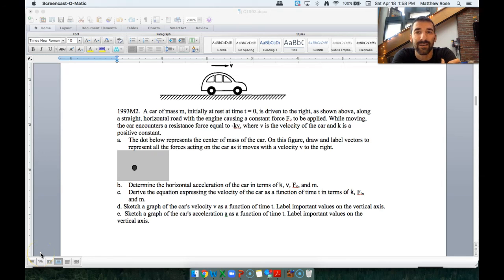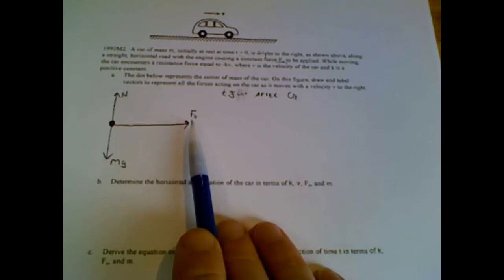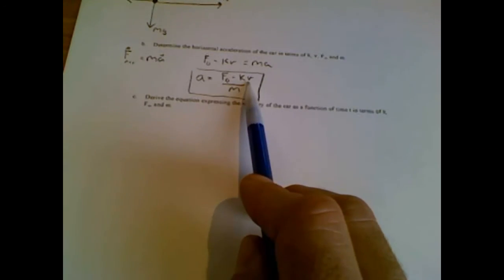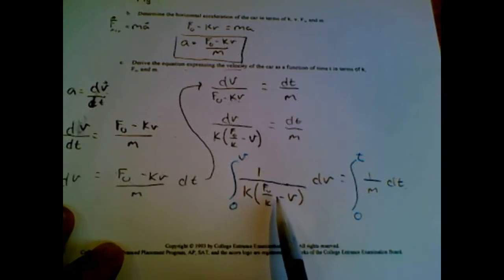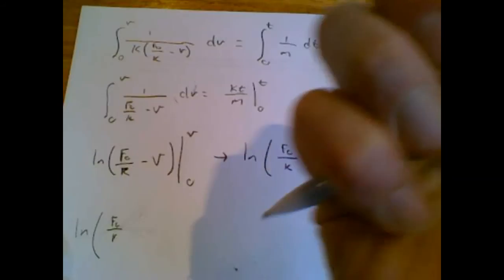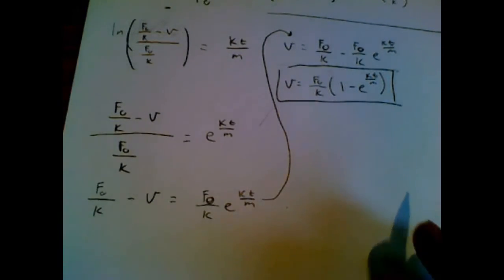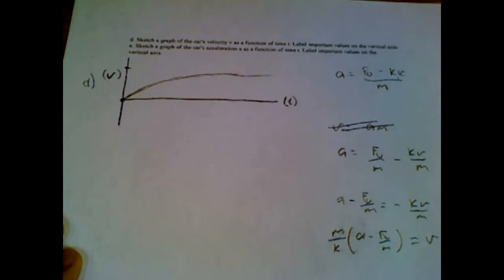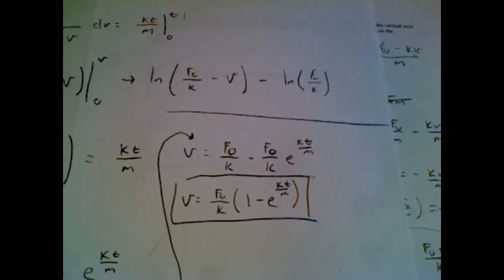1993 AP Physics C Mechanics #2